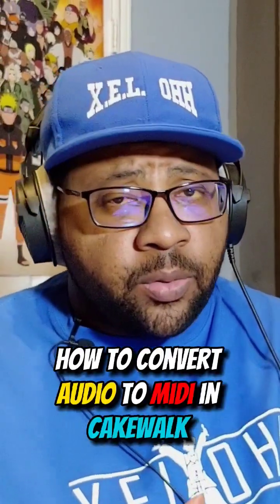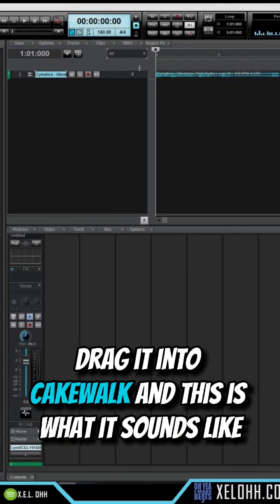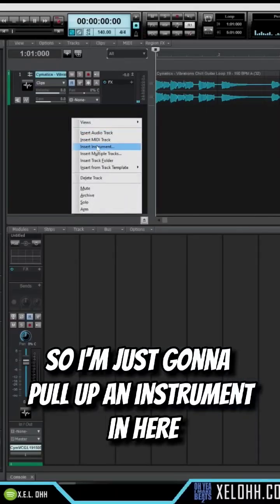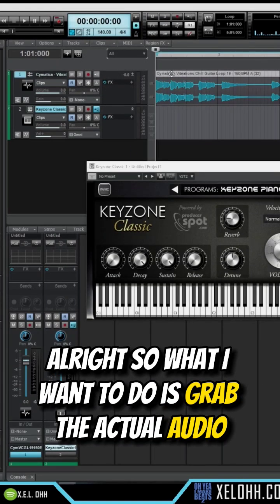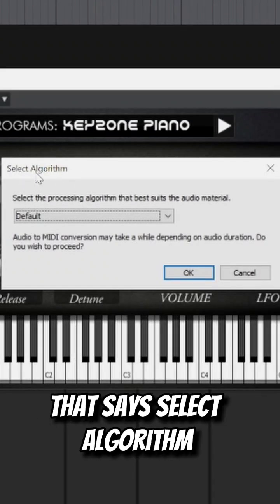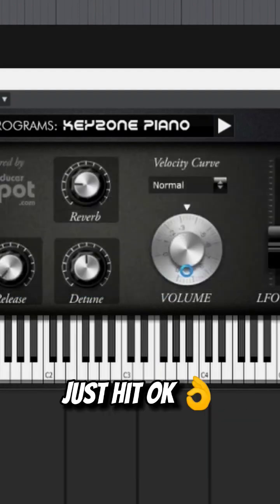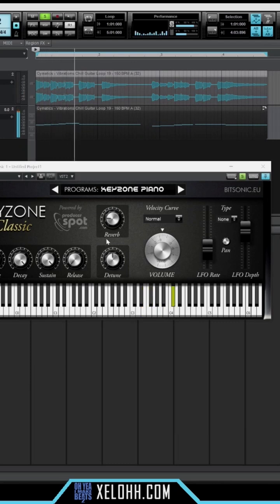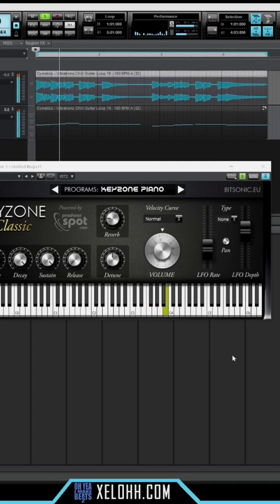How to convert audio to MIDI in Cakewalk